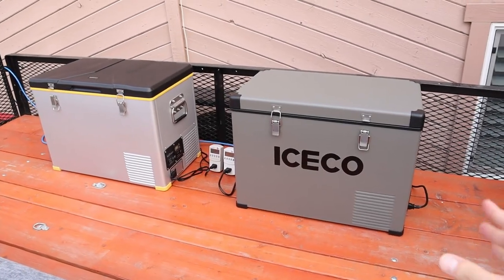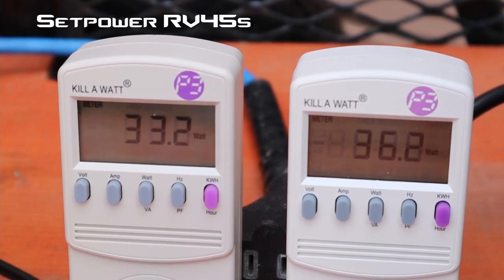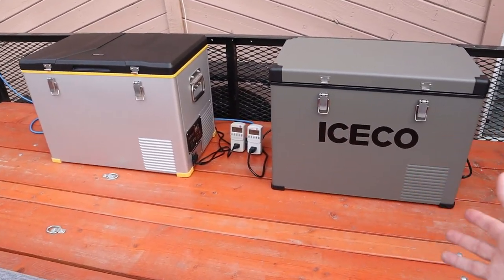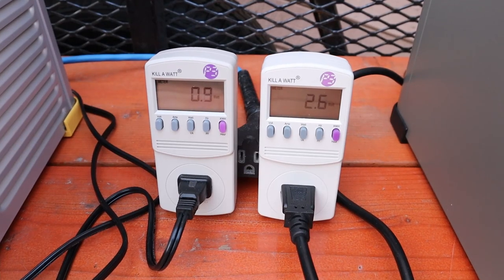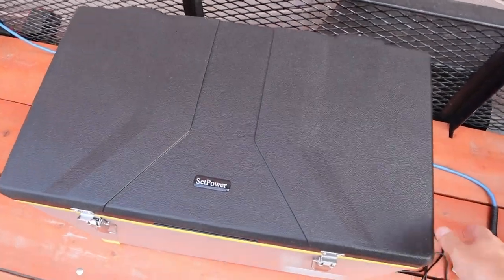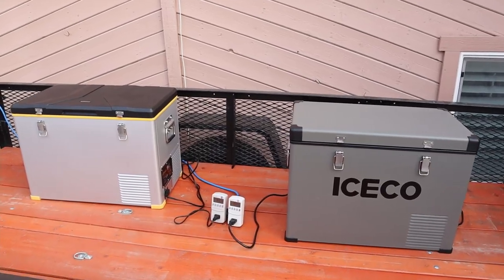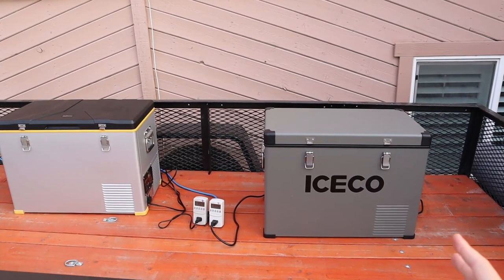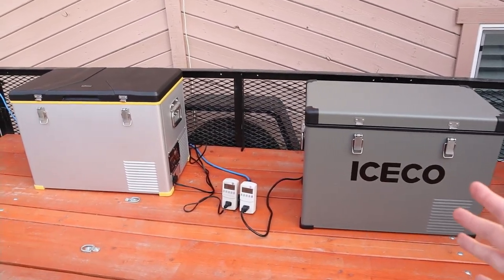24 Hour - 93F Degree - 12v Fridge Test! ICECO VL45 vs SetPower RV45s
I have been wanting to run a 24 hour outdoor fridge test for awhile. In this video I track the power consumption of two of my favorite 12v fridges, the ICECO VL45 and the SetPower RV45s.

Both fridges were set at 34F degrees on the control panel. The peak temperature during the test was 93F in the middle of the day, with lows in the mid 70s overnight. The testing was conducted outdoors, trying to avoid direct sunlight for the best results. The sun did hit the fridges for about 2 hours during the day. I was surprised with the test results!